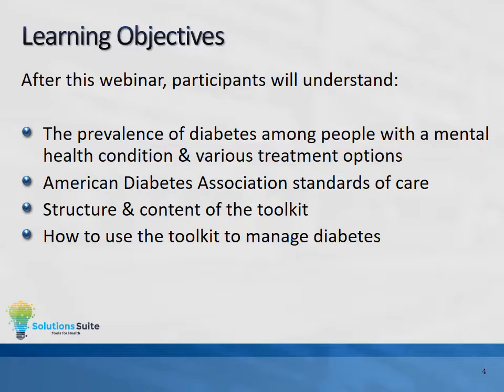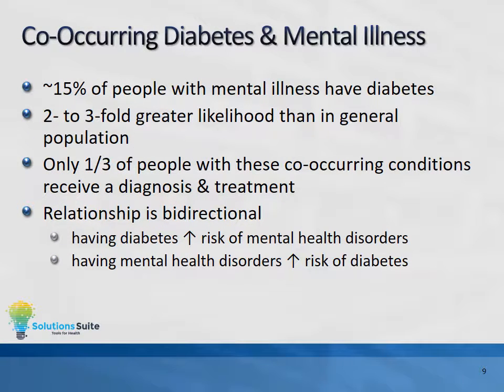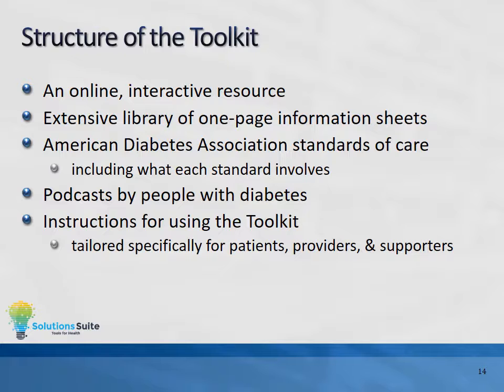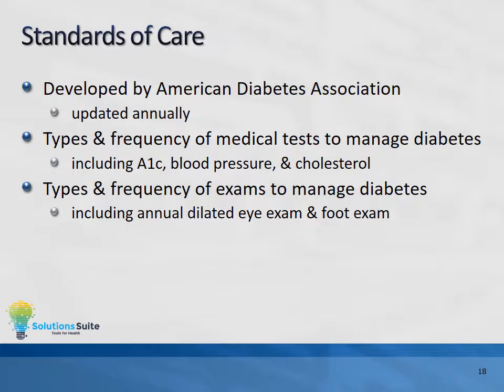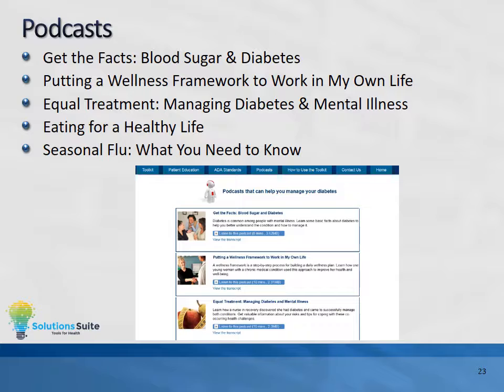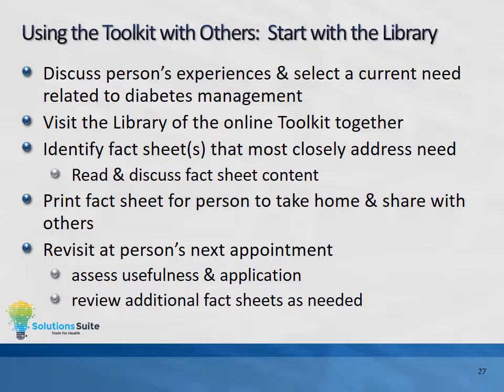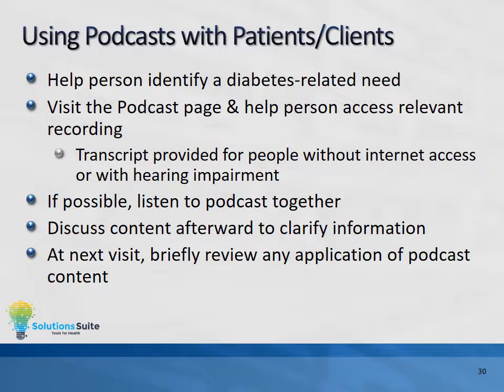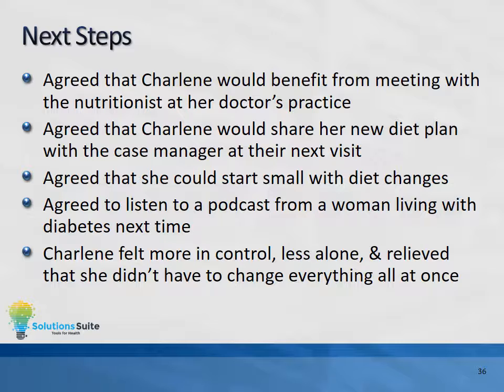UIC Solutions Suite, Diabetes Education Toolkit Webinar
The Diabetes Education Toolkit is an online resource that provides information to help people with mental health conditions understand and manage their diabetes or pre-diabetic condition. The toolkit includes an extensive library of materials and podcasts covering the basics of diabetes, building and maintaining a healthy lifestyle, recommended medical tests and how to interpret results, and managing the risks of diabetes. Also included is a chart of American Diabetes Association (ADA) standards of care with educational information for each standard. You can visit the Toolkit from our web site to follow-along during the webinar